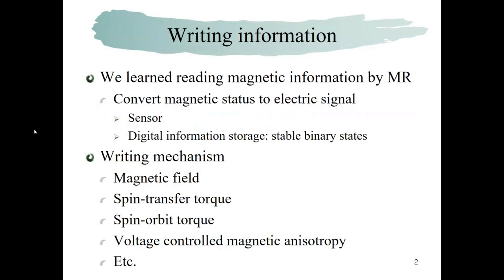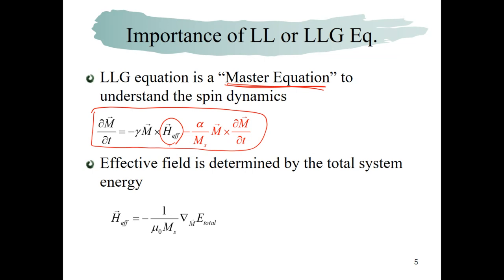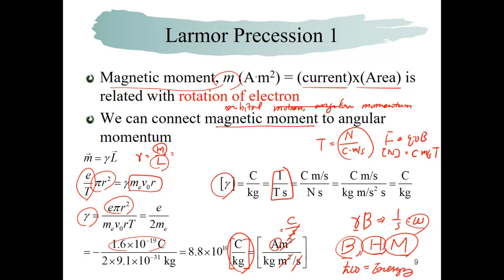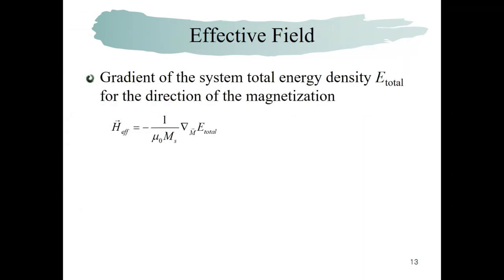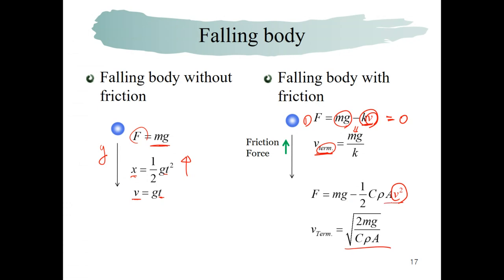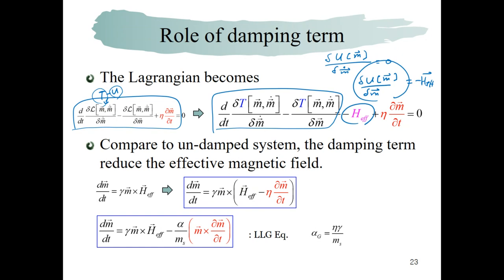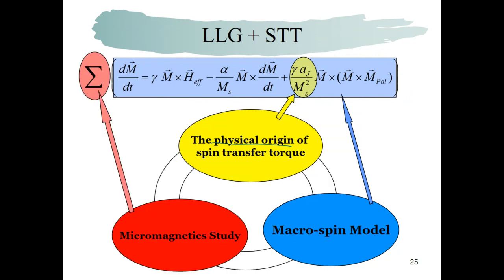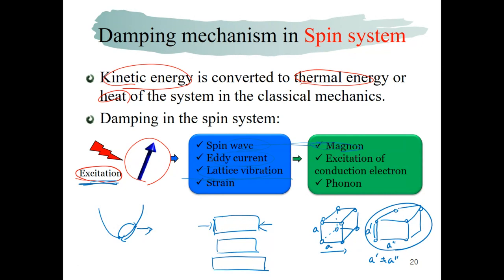0513 Spin Dynamics, LLG Eq